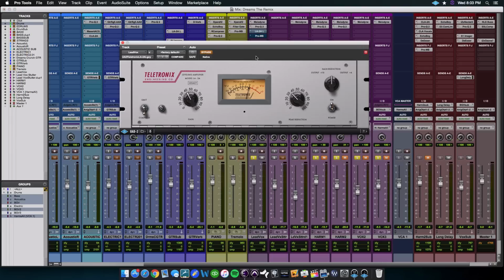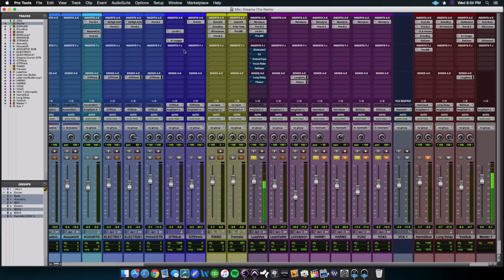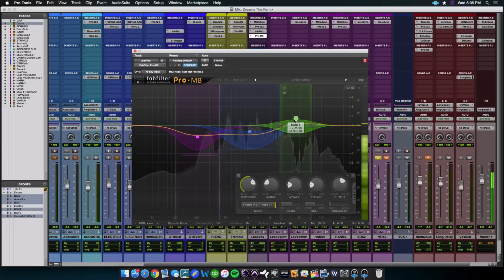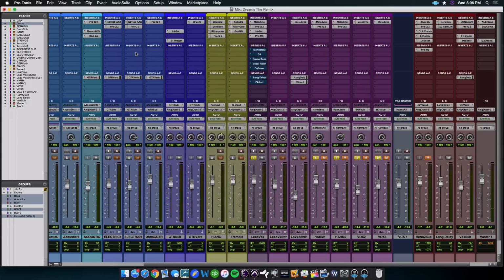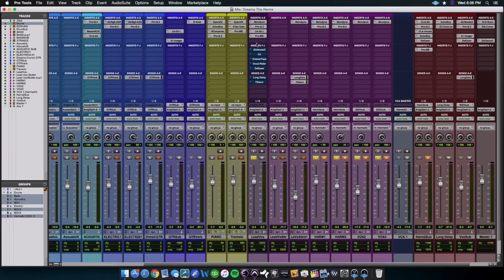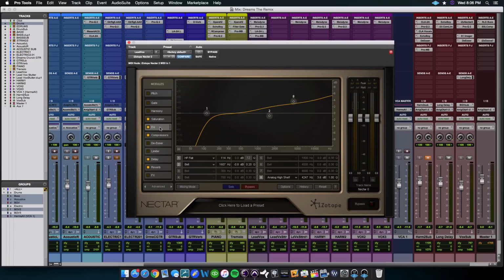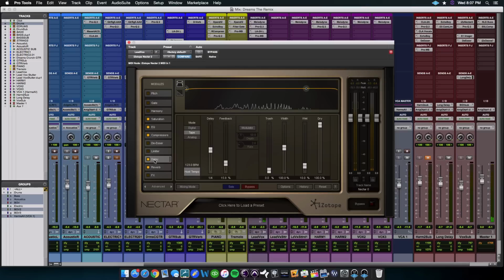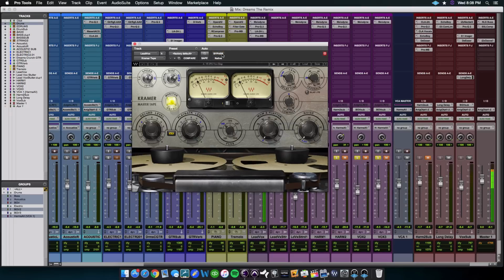Ways to get that BIG, Modern Vocal Sound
In this video Michael will show you some of the techniques he has implemented in order to get a big and interesting vocal sound. If you’re project is lacking in the vocal department then you need to watch this video.